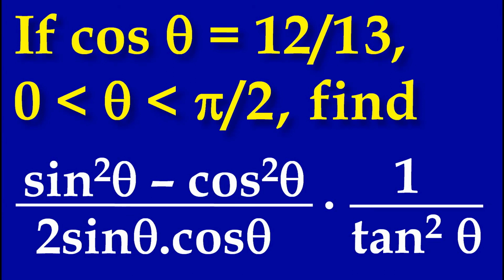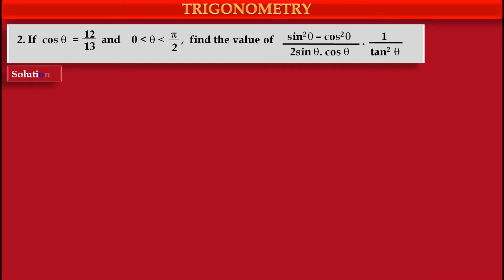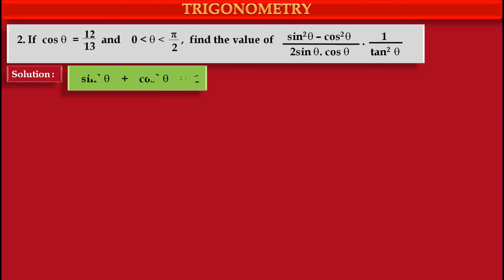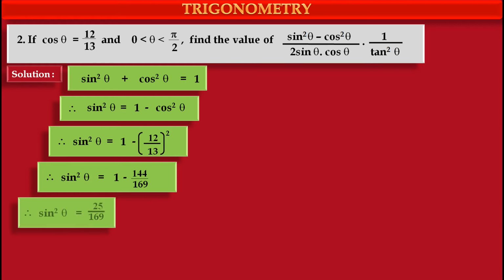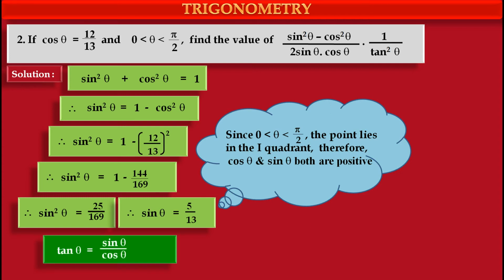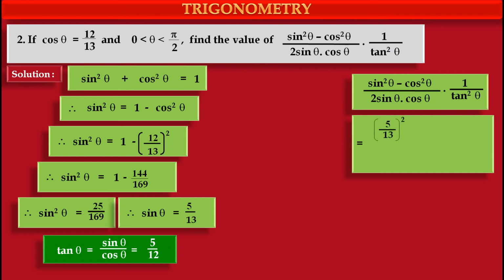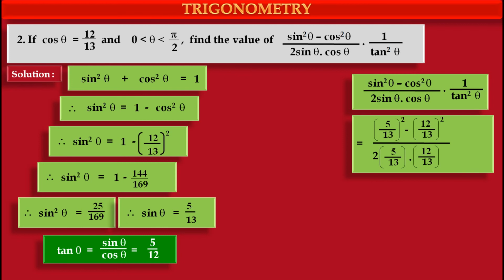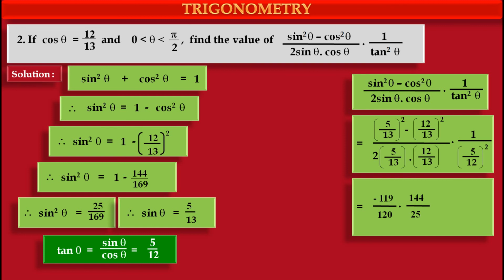CLASS 11 : If cosθ = 12/13, FIND VALUE OF TRIGONOMETRIC FUNCTION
CLASS 11, MATHS , TRIGONOMETRY 1
Dear Teachers, Students and Parents,
         We are presenting here a New Concept of  Education, Easy way of self-Study. This is an Audio-Visual  e- Guide, in which we have covered each and every problem, given in Practice set of your  SSC  and  CBSE- NCERT books.
     This is useful for the students of SSC board as well as CBSE & ICSE boards as this chapter is common for all.
   After each question, three options are given  in the form of YOUTUBE video links  for answer, you have to click on it  :
Link for Fast Track Answer without explanation.
Link for Video with English  explanation.
Link  for Video with Hindi explanation.

       To get AUDIO-VISUAL : Maths e-Guides ( PDF ), send your Name & class
or  by  Whatsapp  to   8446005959   ( Please no call, only whatsapp )
*** It is free of cost.